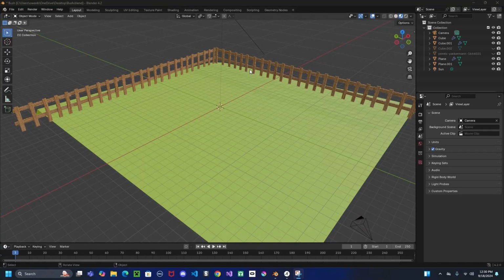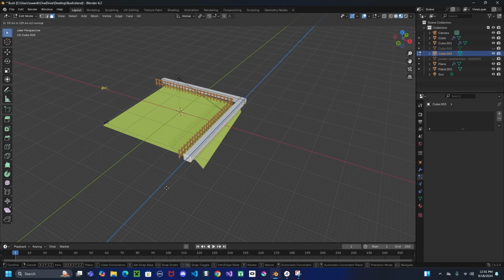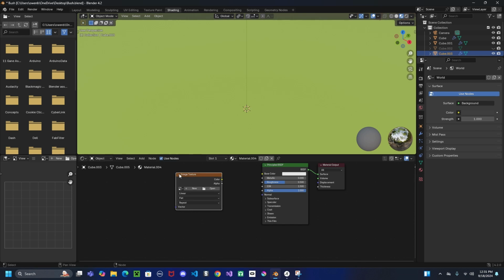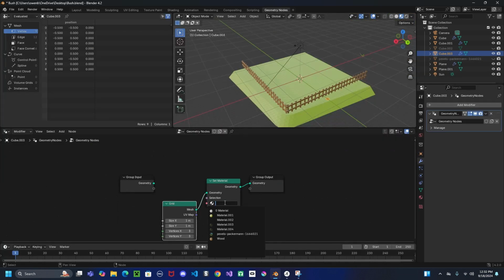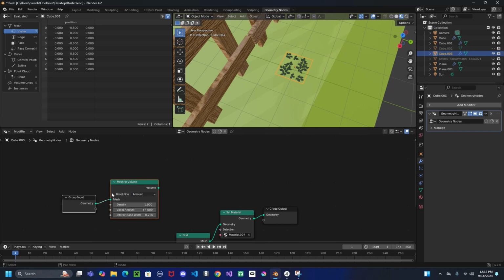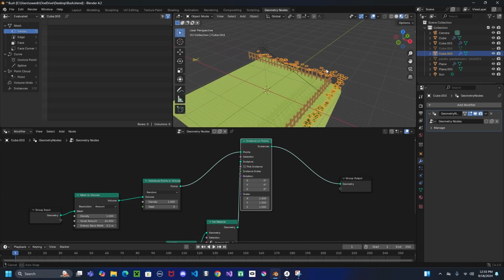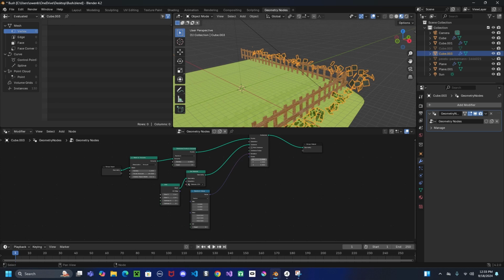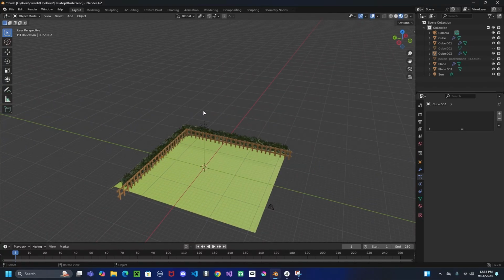Making Bushes in Blender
How To make a bush in blender using geometry nodes